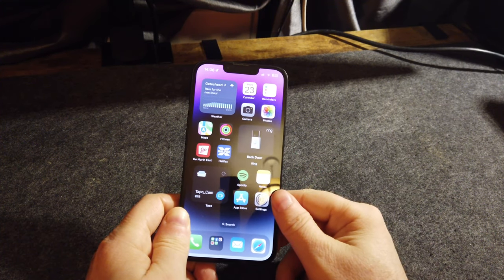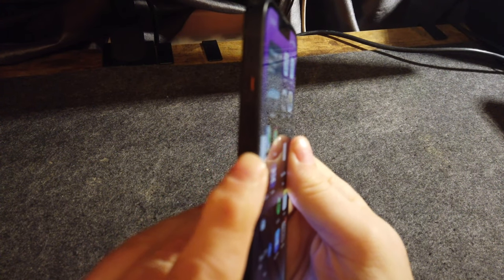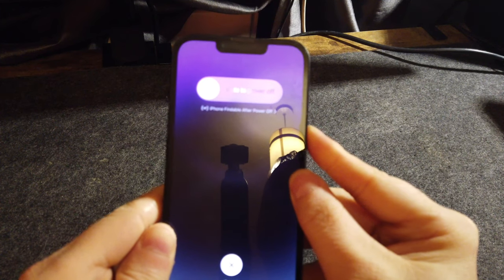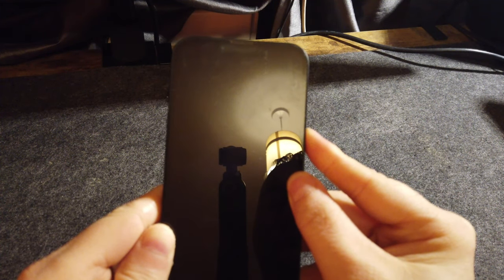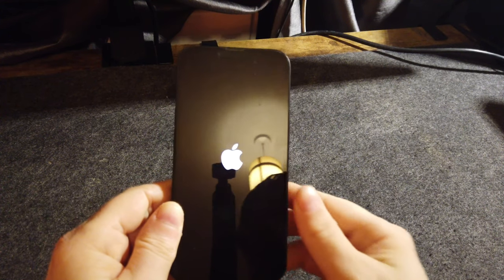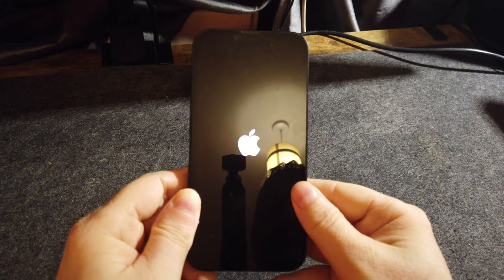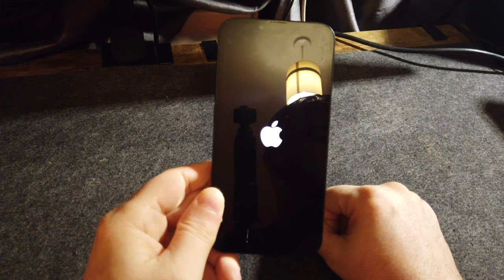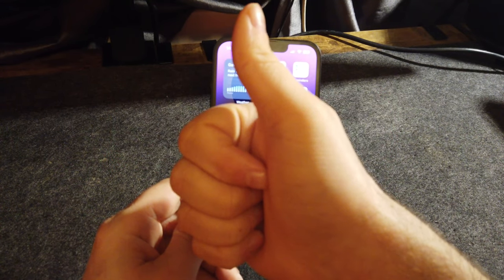iOS 18 Touch Screen Issue SOLVED!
Touch screen not working on iPhone in iOS 18? In this video, I’ll guide you through a practical solution to fix unresponsive touch screen issues on your iPhone running iOS 18. Whether your touch screen is completely unresponsive or intermittently failing, this tip will provide the step you need to resolve the issue and get your device back to working normally.

For this demo, I used my iPhone 13 with iOS 18.0 installed and running.